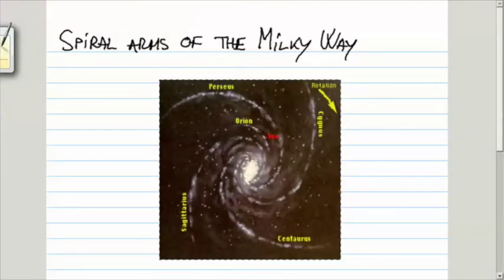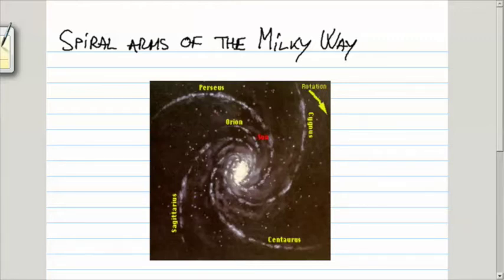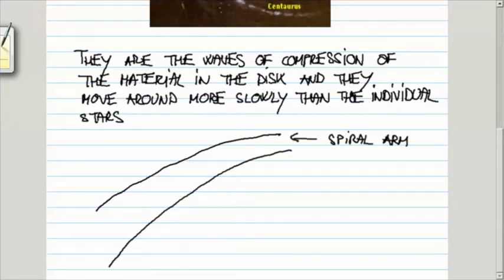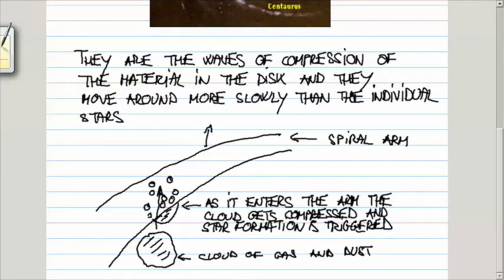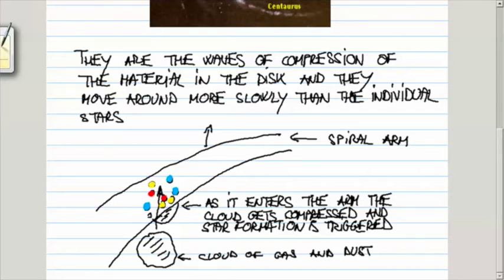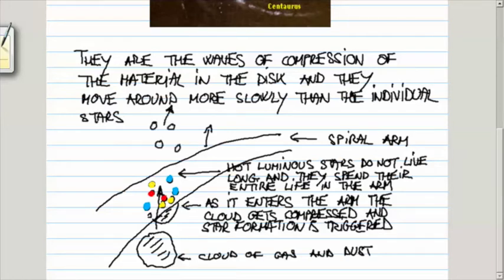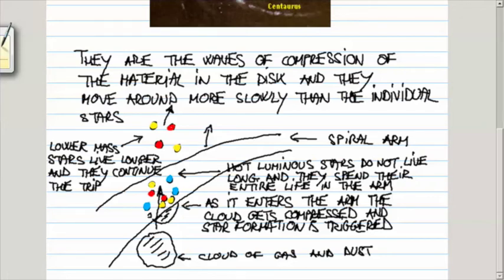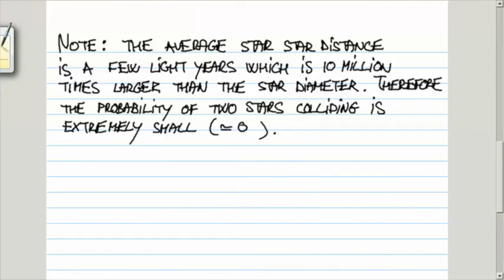ASTR 1P02 CLIP 27: The Milky Way Galaxy, Part 5: The Spiral Arms